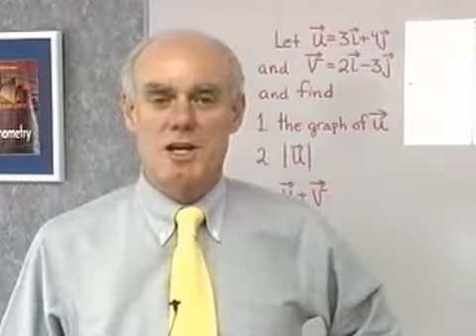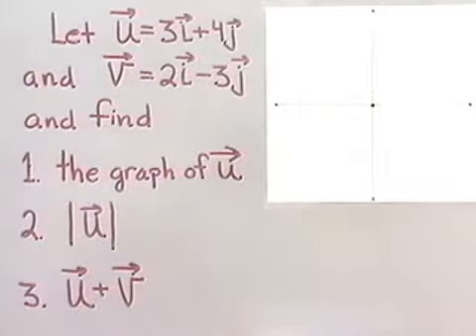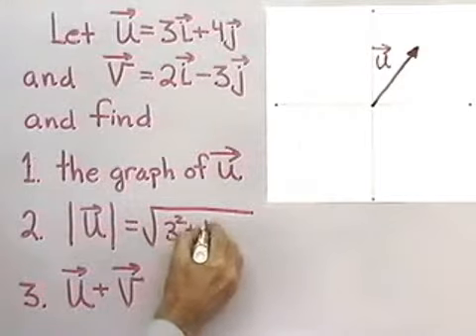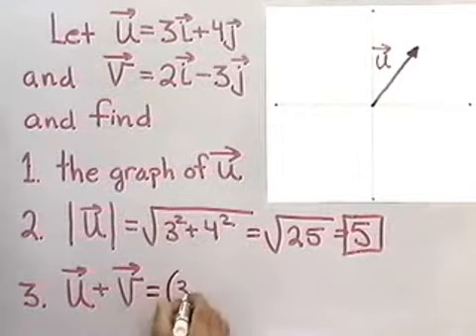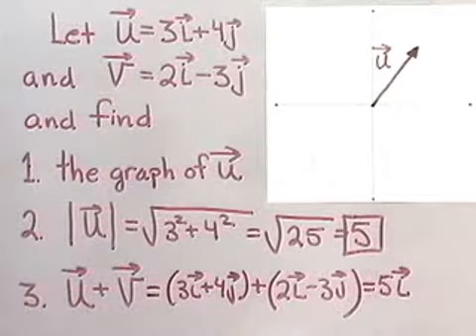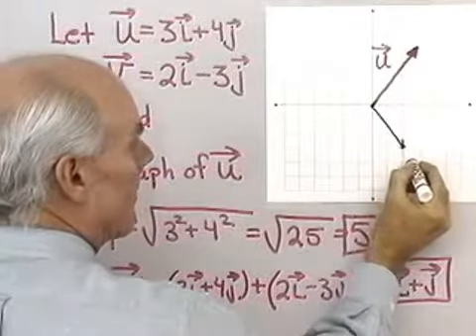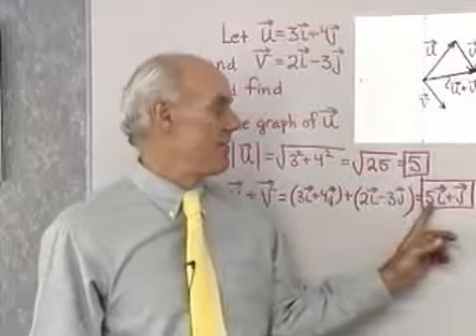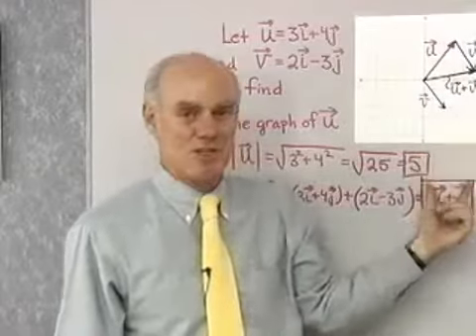mtt 07 05